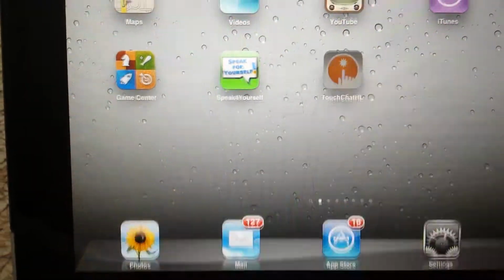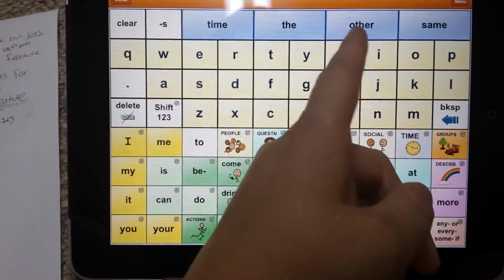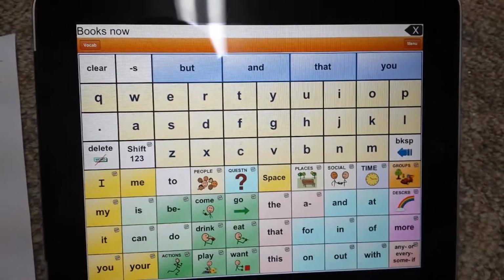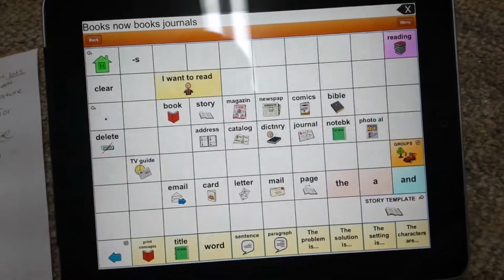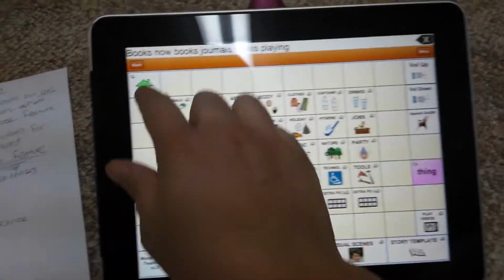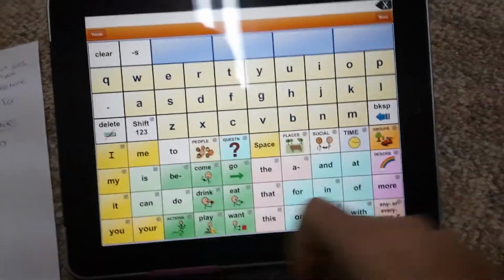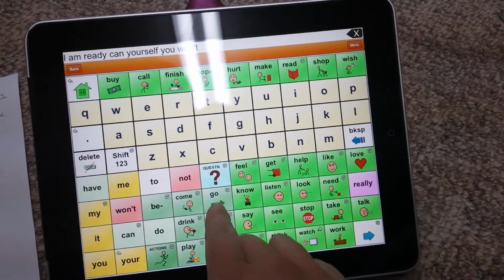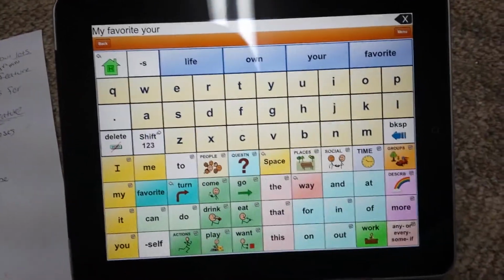Touch Chat WordPower vs Speak For Yourself AAC apps, Part 1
Sorry for the shaky camera work, you'll have to excuse my novice videographer skills!  I had mostly decided to go with Speak For Yourself on the iPad for a communication device for Oliver. Then the school said that they don't generally recommend it because of how words are categorized. What they like about Touch Chat is exactly what I don't like about it.